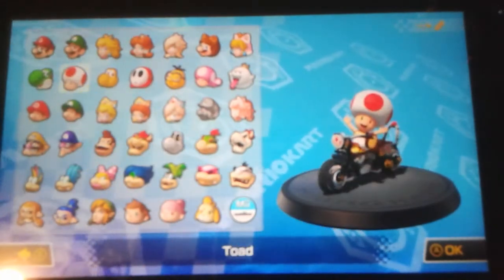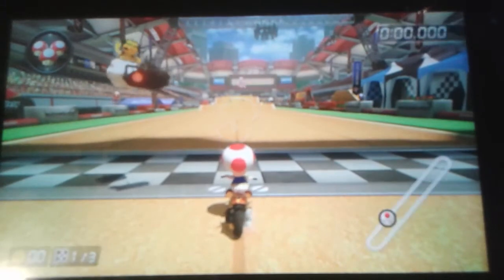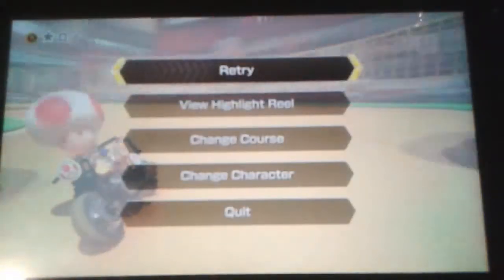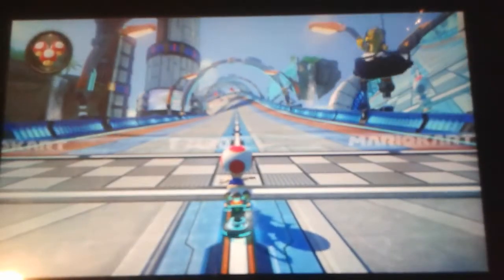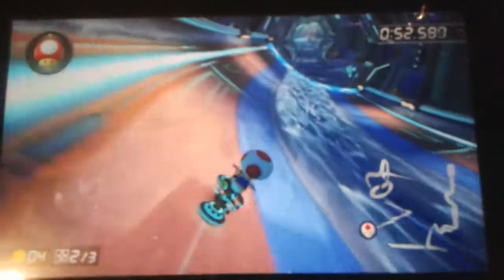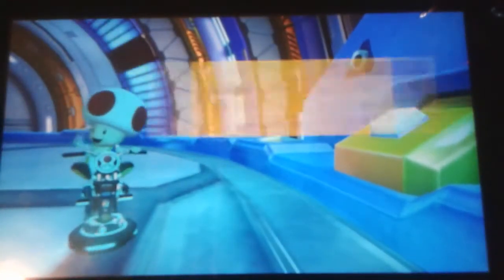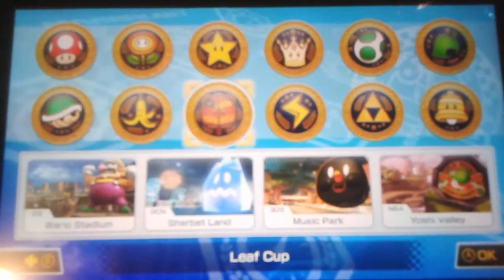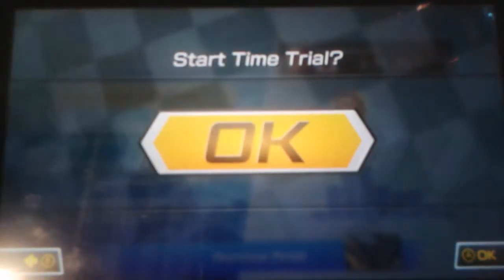Mario Kart 8 Deluxe | Flame Rider Toad!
Hello! Welcome to Toad Tube! On this channel, I play some crazy games, react to weird or even creepy media and other things like that! Today, I play some Mario Kart 8 Deluxe for the Nintendo Switch! :D

I Also Have My Own Vlog Channel Called Rune Factory Vishnal Vlogs.